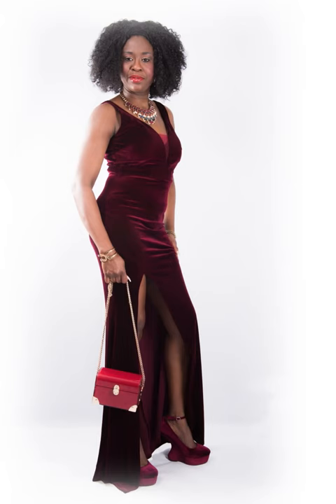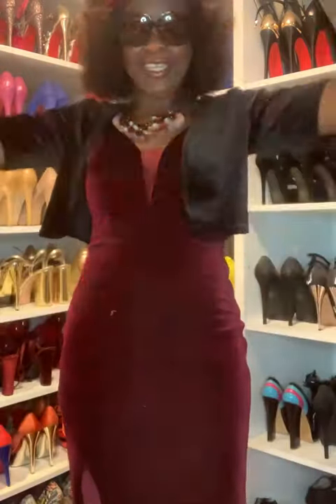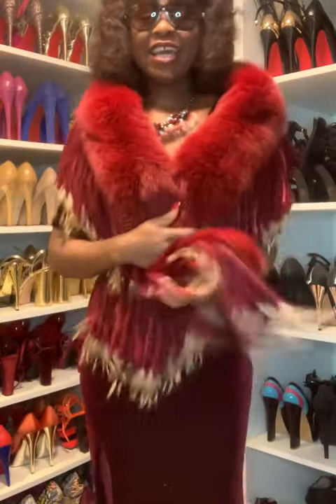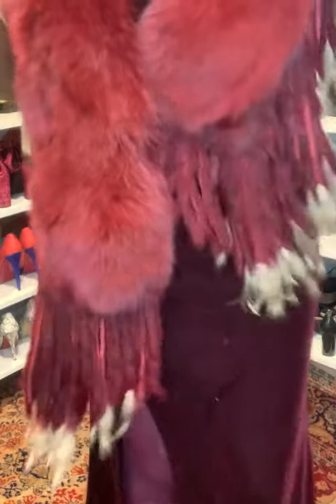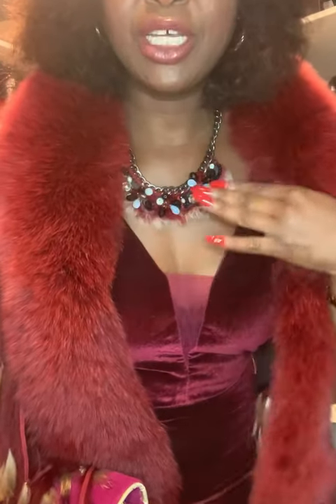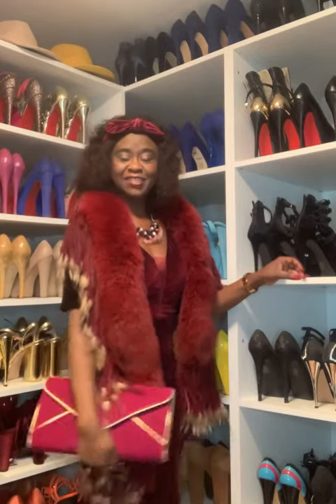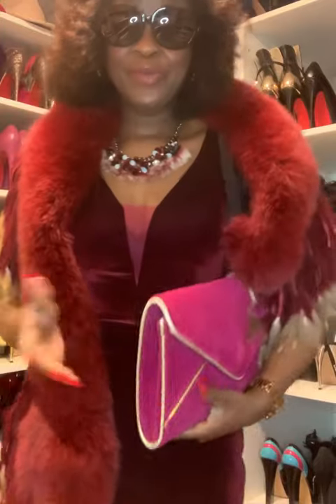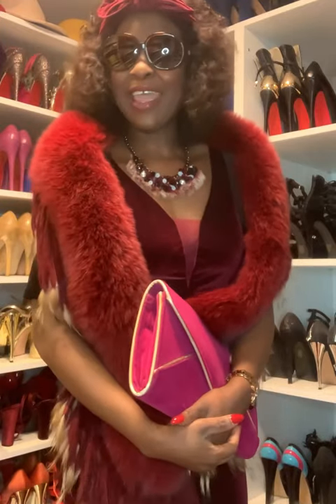OUTFIT OF THE DAY: THE JOURNEY OF A THOUSAND MILE STARTS WITH FABULOUS SHOES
This is one of the outfit l used for fotoshoot during the summer but today l have a dinner party to attend. l wanted to wear the dress again, all l had to do was to winterise. To do that l had to add a little waist cost, fur sjaal and a warm pantyhose .The pantyhose is in the same color family with the dress this help to elongate my legs and make the dress to flow through.
The necklace compliments this look very well.
I used the platform heels cos l wanted to elevate the dress from the ground.
My love for evening long dress is undeniable, l always gravitate toward it any time l have the opportunity.
Styling this outfit was very fun for me hope you find the fun in it too.
& download my ebook on Amazon
STYLE AND CONCEPT VOLUME 1

Style and Concept by Rita Roland: A blog book for your World of style (Volume 1) (English Edition)

STYLE AND CONCEPT VOLUME 2

Style And Concept by Rita Roland: A blog book where Fashion meet self esteem (Volume 2) (English Edition)

STYLE AND CONCEPT VOLUME 3

Style and Concept by Rita Roland Volume 3: A blog book where Lingerie, beauty meets Fashion (English Edition)

Xoxo